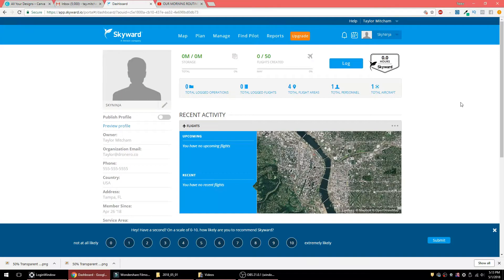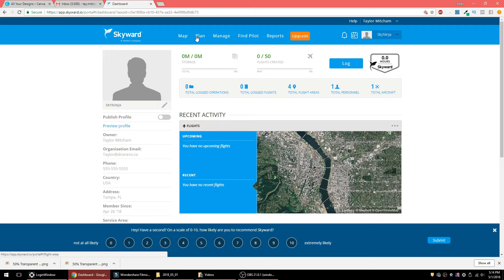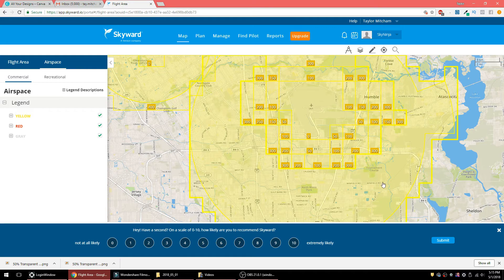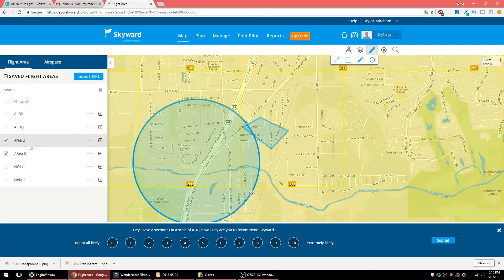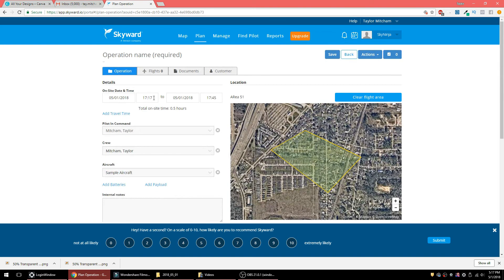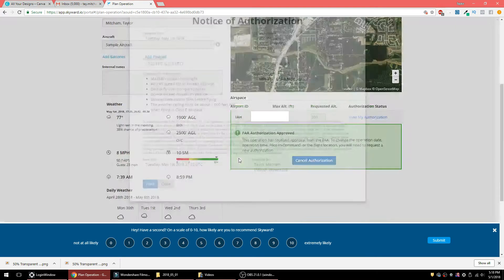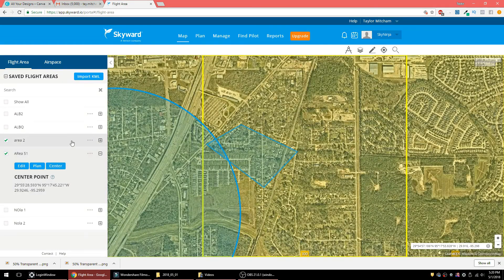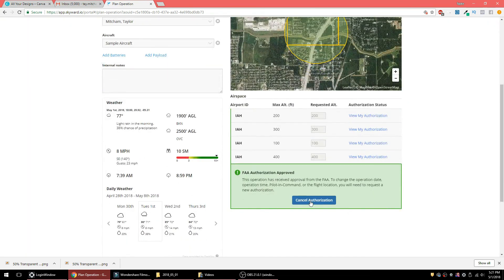How to Get an Airspace Authorization INSTANTLY - LAANC Tutorial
In order to fly your drone in a non-class-G airspace, you must get an airspace authorization.  Recently, the FAA started rolling out its instant airspace authorization system, known as LAANC.  In this video, Taylor Mitcham will be showing you a step-by-step tutorial on how to use LAANC to file an airspace authorization request via Skyward.

**LINK to video course has been removed in order to be updated**